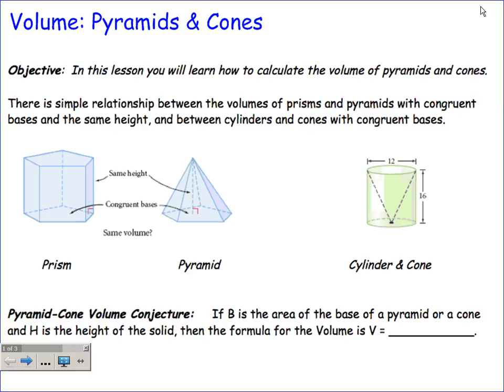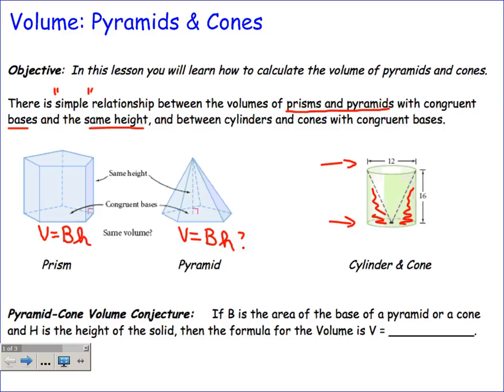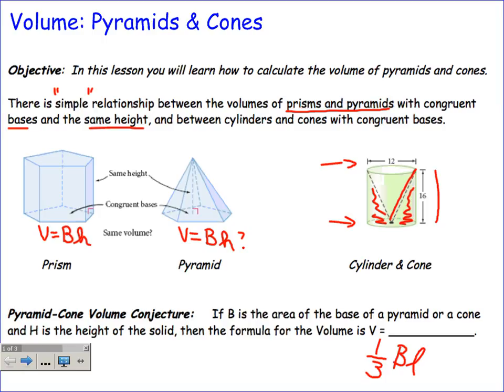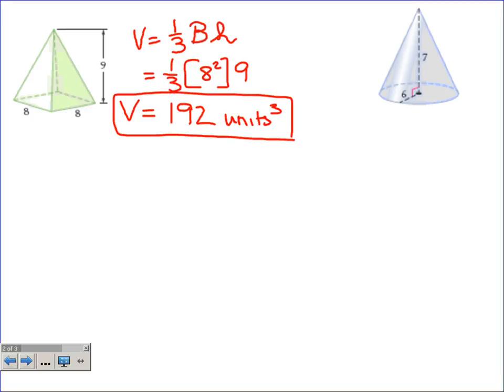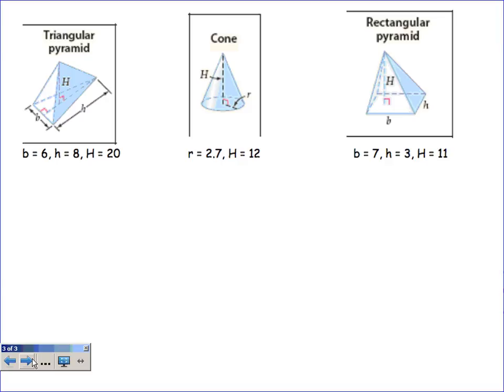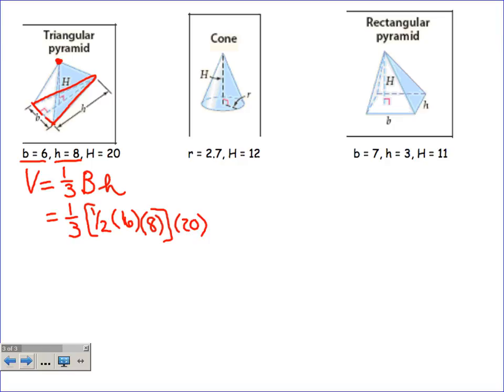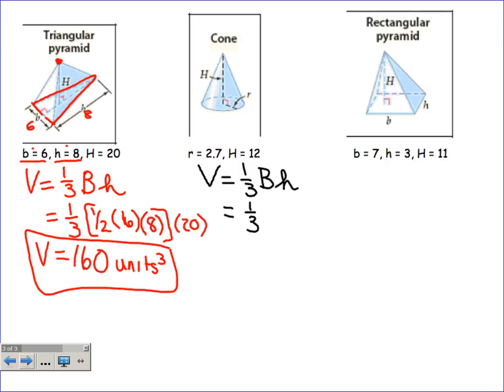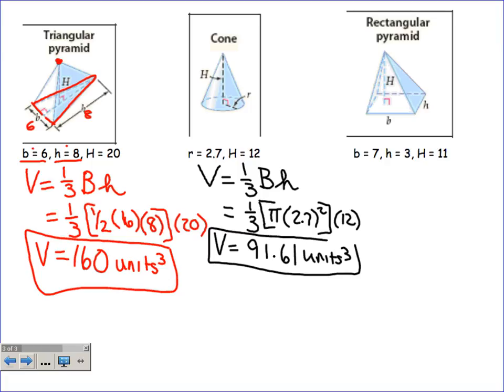AG2 7 4